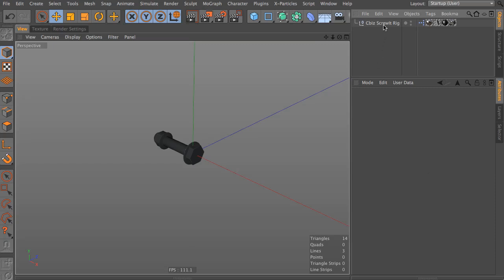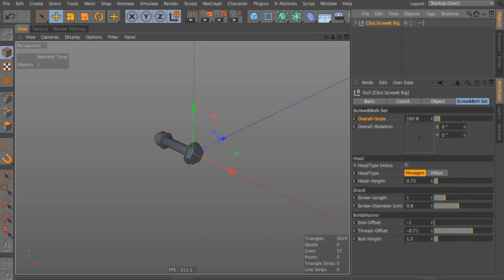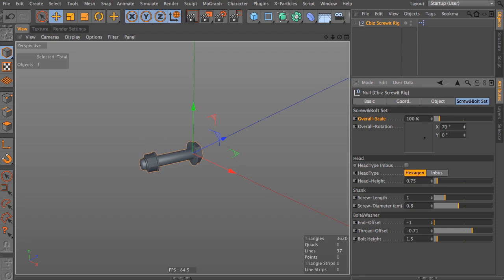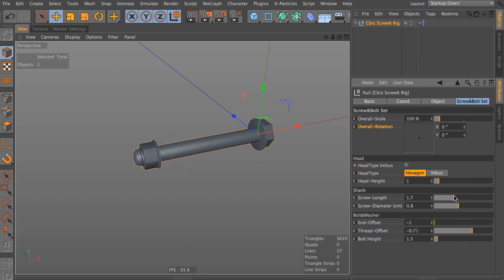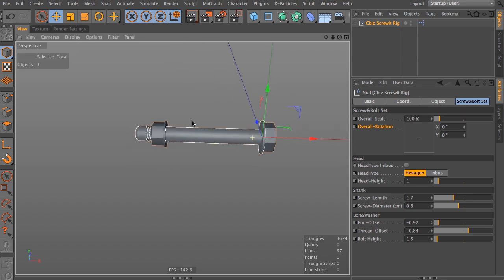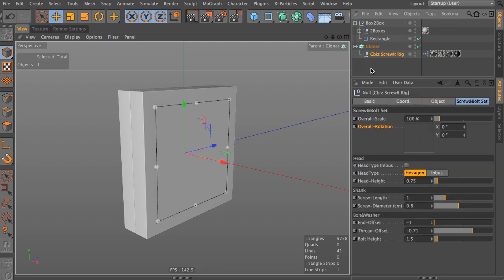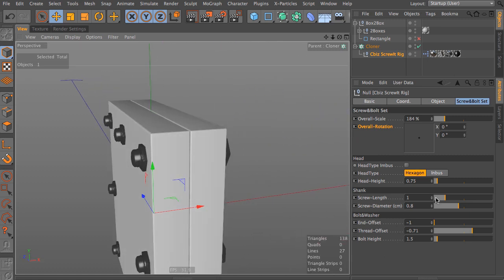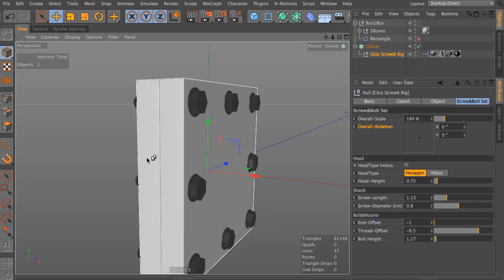Overview of the free Cbiz ScrewIt Rig for Cinema 4D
short overview on how the Cbiz-ScrewIt-Rig works and what to expect when you download this freebie